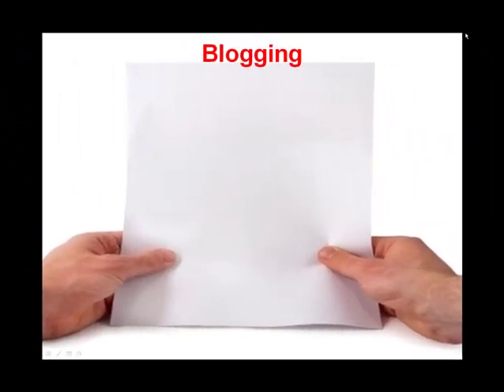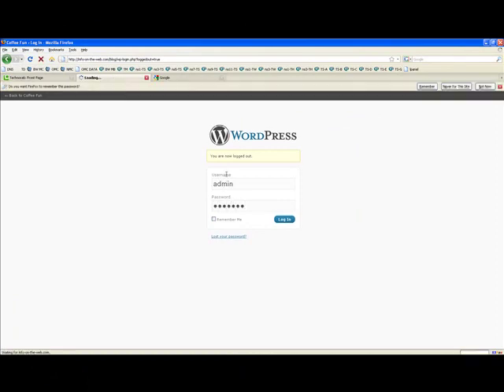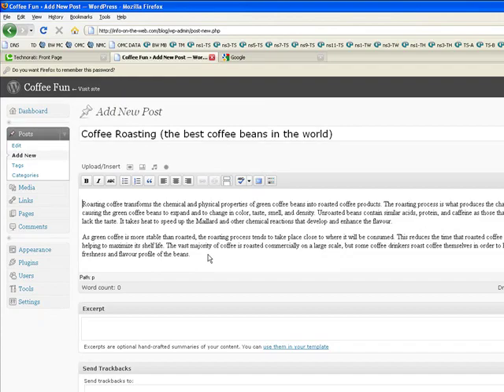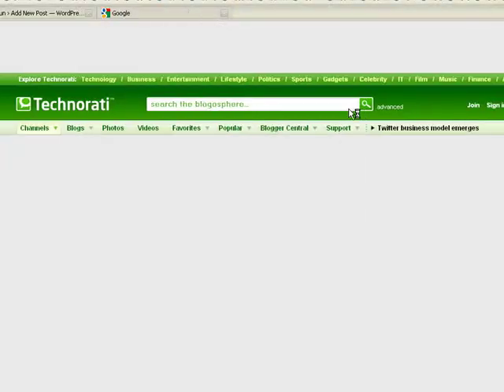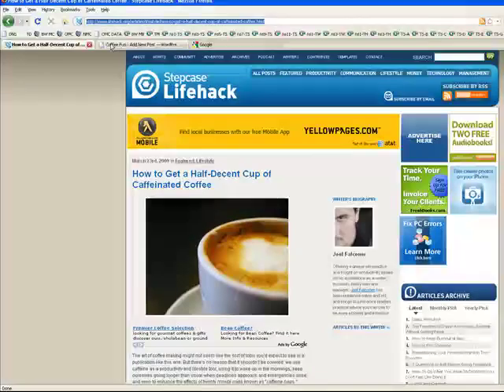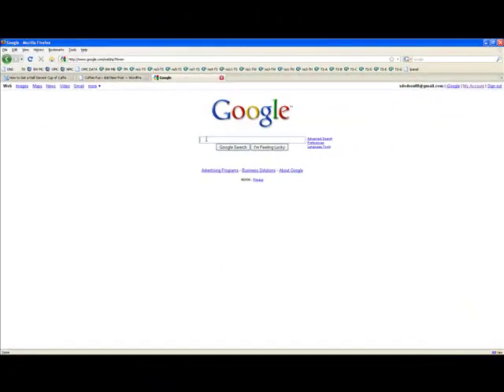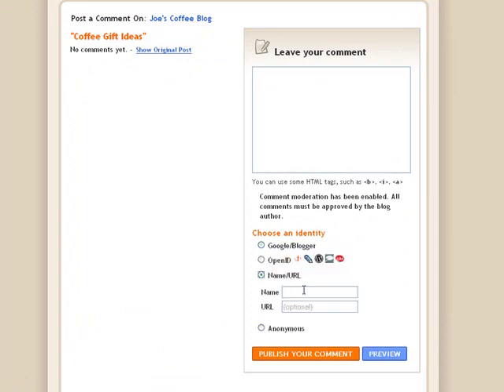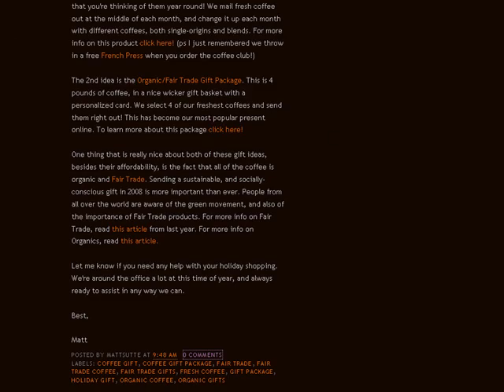How to Get Other People's Websites to Flood Yours with Traffic